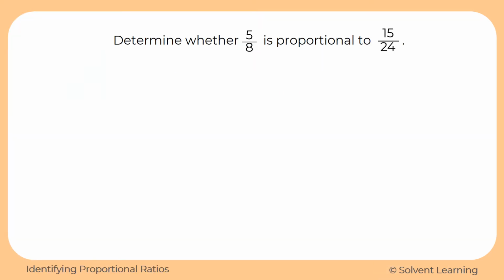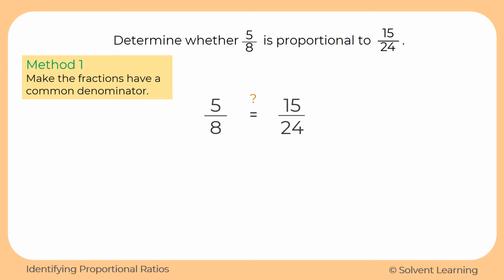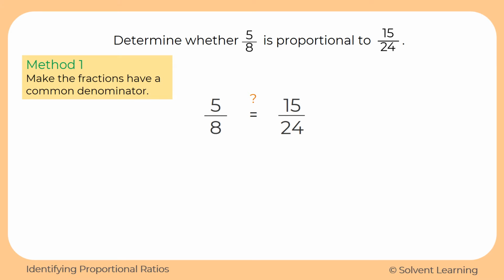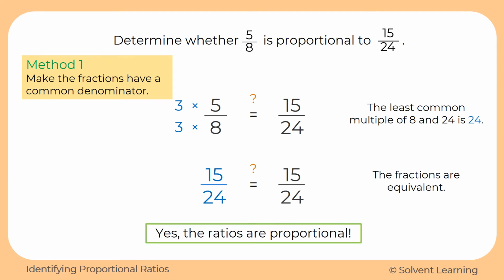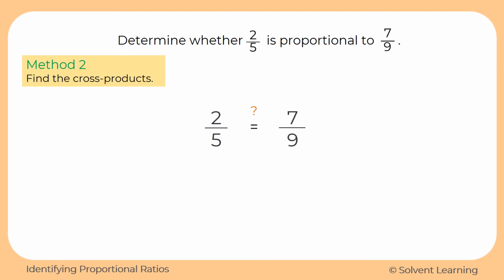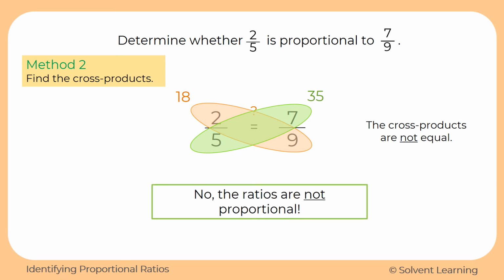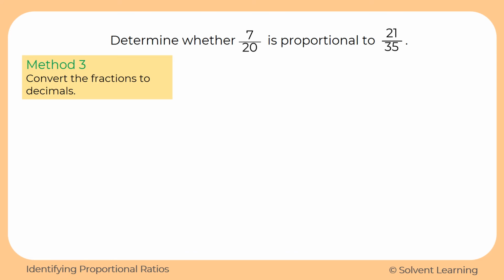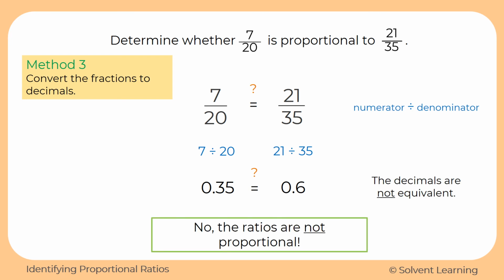Identifying Proportional Ratios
Learn three methods for identifying whether ratios are proportional to each other.

🌞 Hey Students!

Sincerely,
Teacher Mia 🙂